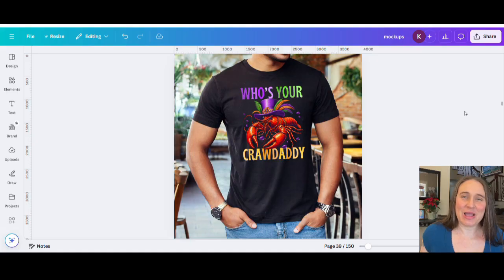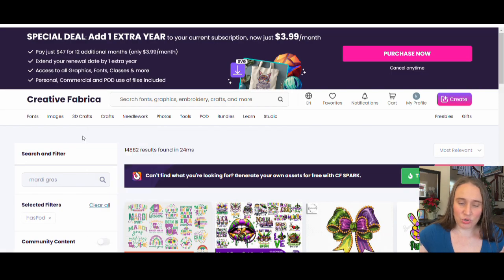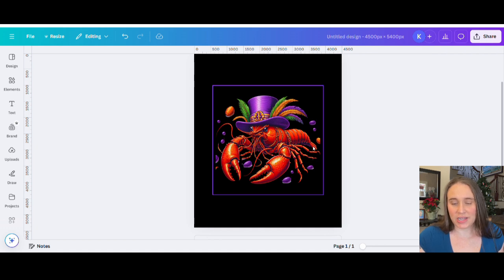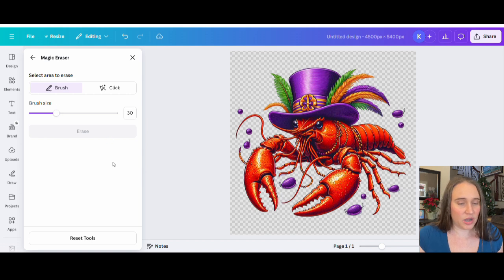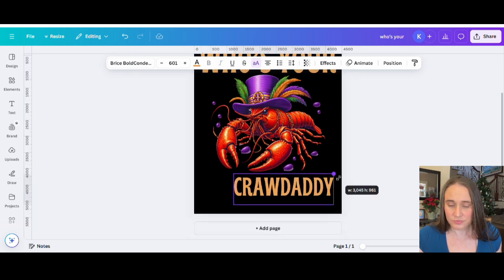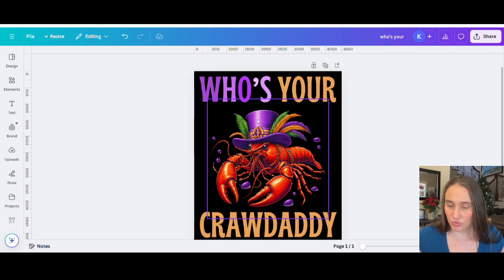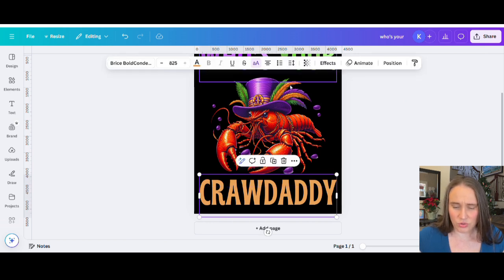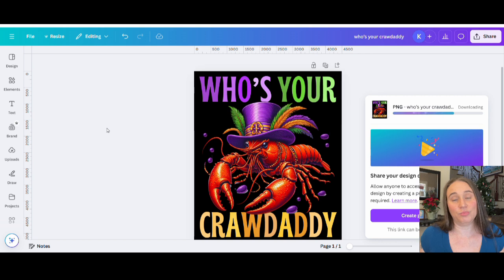Improve Creative Fabrica Graphics And Make Original Mardi Gras POD Designs That Sell Using Canva!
Print On Demand Ultimate Beginners Guide👇

This video gives step by step instructions on how to change and improve Creative Fabrica Graphics to make your own original design.  Create a unique Mardi Gras design with multi colored text. Master 2025 by creating unique designs you can sell on shirts, mugs, stickers, pillows, phone cases and more. Grow your business by learning new skills and sell your designs on POD platforms such as Amazon Merch on Demand, Amazon Seller Central, RedBubble, Etsy, and more and make passive supplemental income in 2025